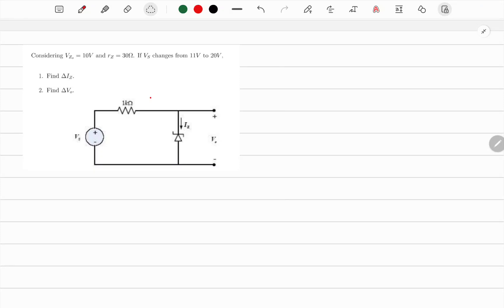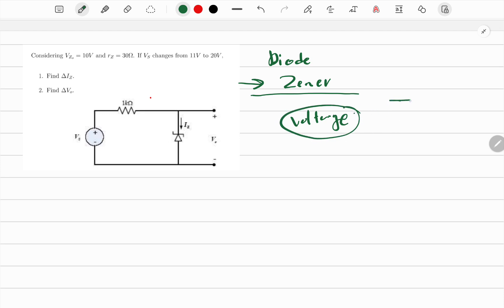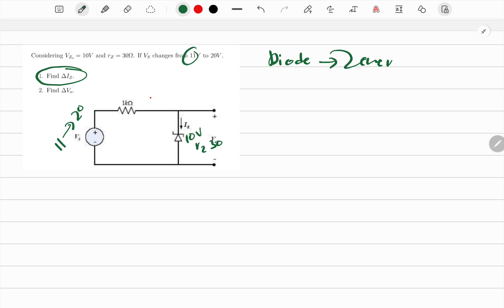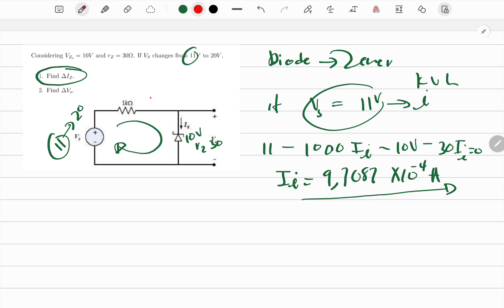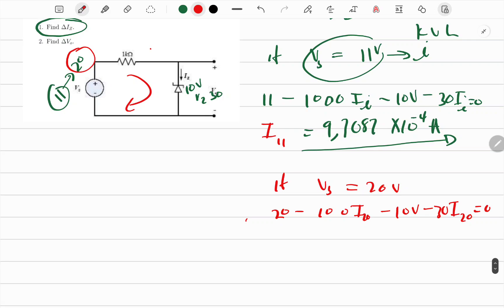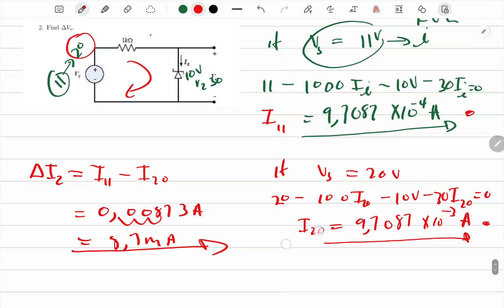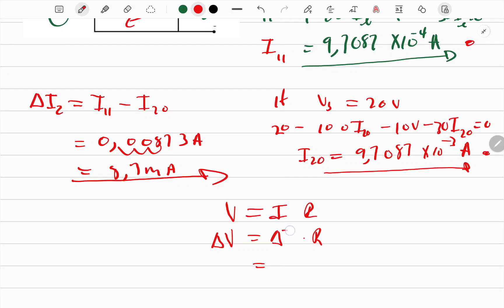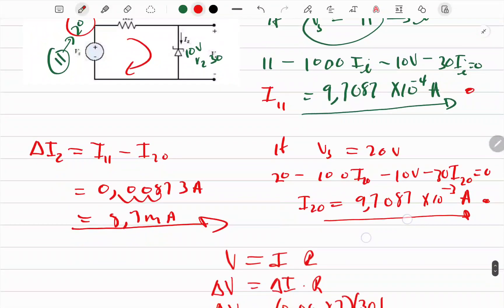Understanding Zener Diodes: Operation, Applications, and Voltage Regulation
Dive into the world of zener diodes with our comprehensive video tutorial! Learn about the operation, characteristics, and applications of zener diodes, including their crucial role in voltage regulation circuits. Discover how zener diodes work under reverse bias conditions, their unique voltage breakdown behavior, and how they can be used as voltage stabilizers, clamps, and references in electronic circuits. Whether you're a student, hobbyist, or professional in the field of electronics, this video will provide you with valuable insights into the versatile and essential zener diode. Join us as we explore the fundamentals of zener diodes and unlock their potential in various electronic designs and applications.

0:00 - Introduction to Zener diodes
0:45 - Explanation of semiconductor diodes
1:20 - Introduction to zener diodes and their characteristics
2:15 - Operation of zener diodes under reverse bias
3:00 - Zener breakdown phenomenon
3:45 - Zener voltage and its significance
4:30 - Applications of zener diodes in voltage regulation circuits
5:15 - Zener diodes as voltage stabilizers
6:00 - Zener diodes in voltage clamping circuits
6:45 - Zener diodes as voltage references
7:30 - Practical examples of zener diode circuits
8:15 - Conclusion and summary of key points
9:00 - End of video